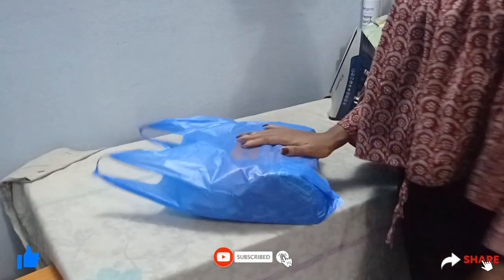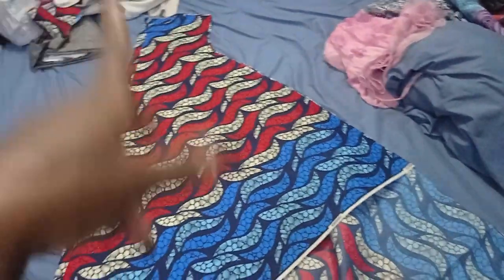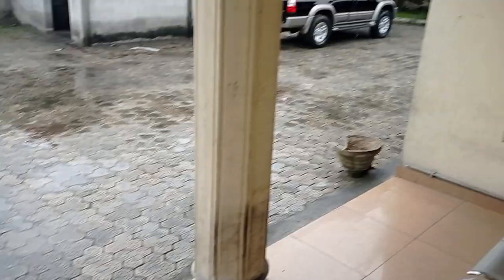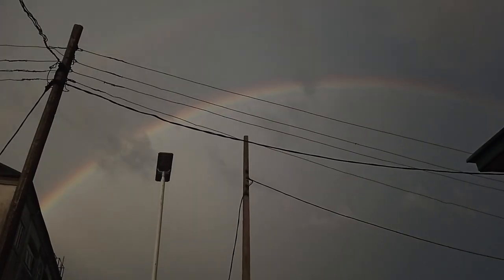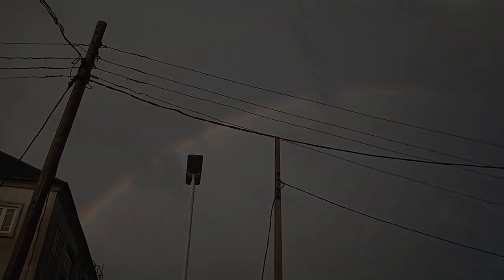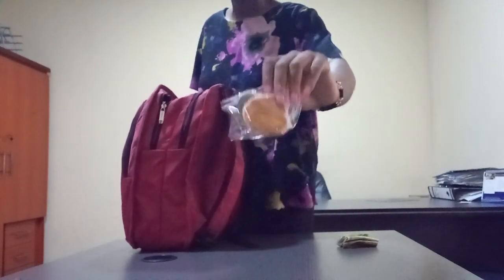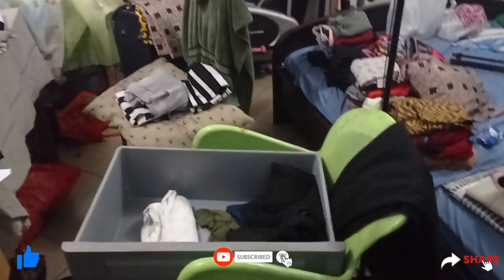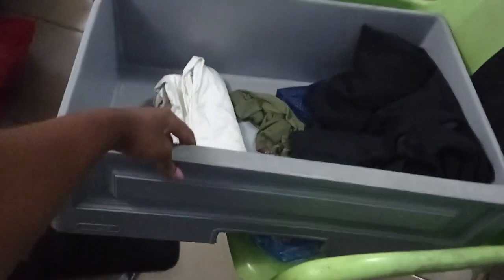JUNE VLOG: SEWING, COOKING, WORKING.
VLOG COMPILATION: SEWING, COOKING, WORKING.

Hii💛

Socials ✨

Music 🎶